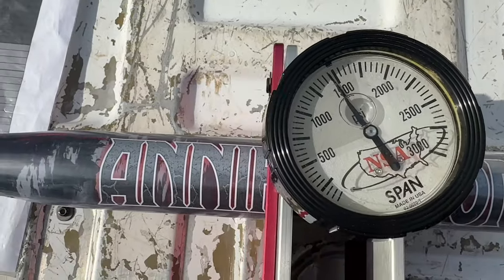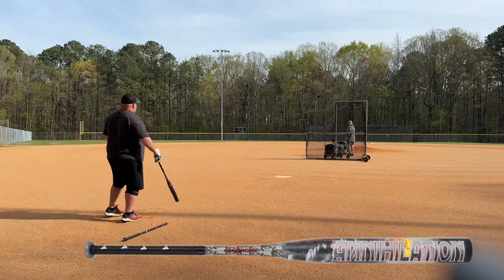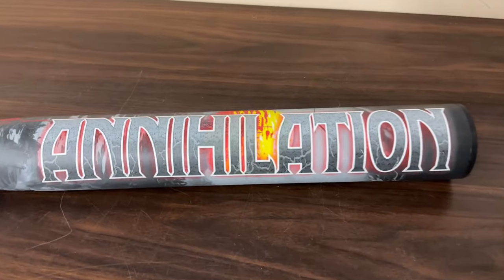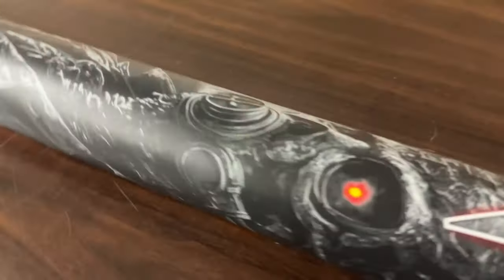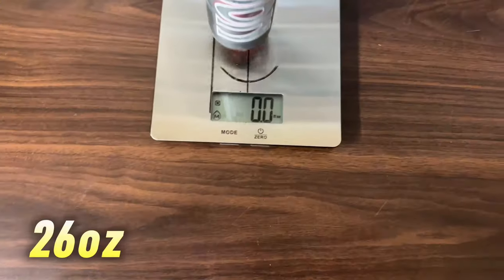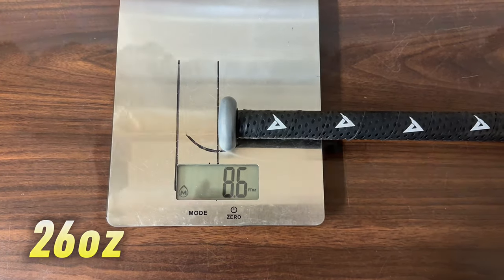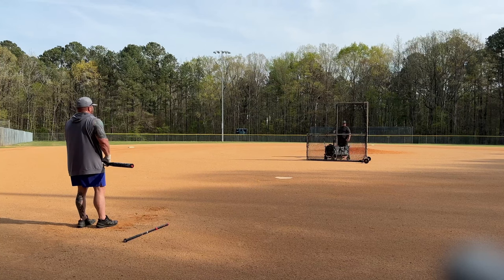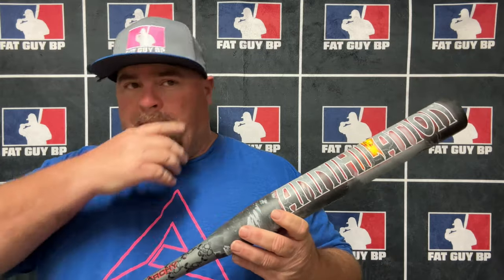Anarchy Annihilation Senior Softball Bat Review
Anarchy has some new Senior technology and we get to try it out .  Let’s see if it’s better than the previous technology.